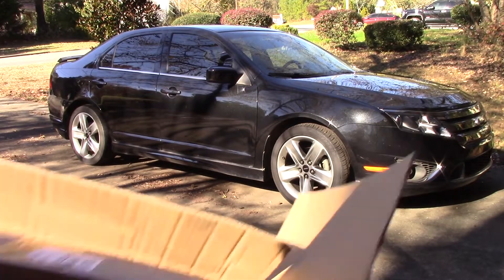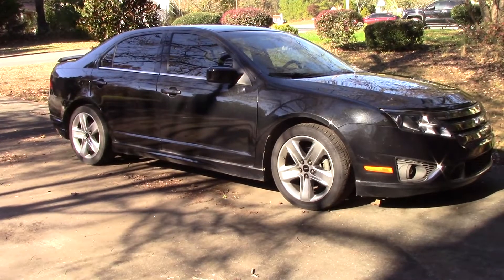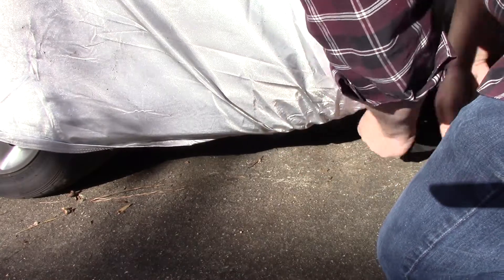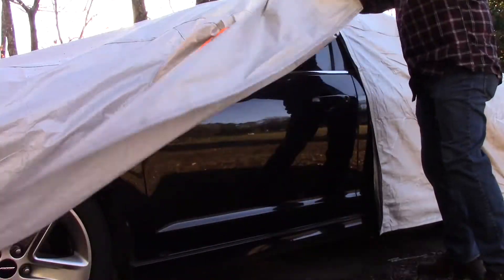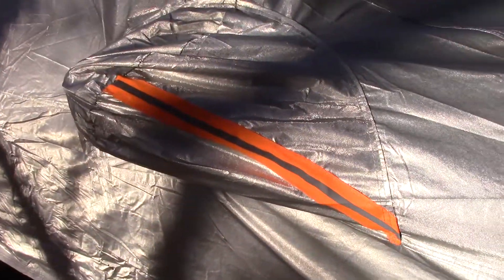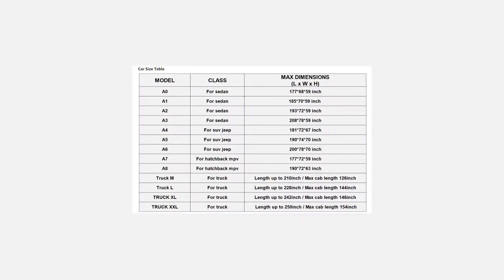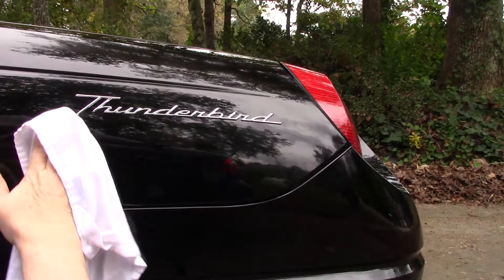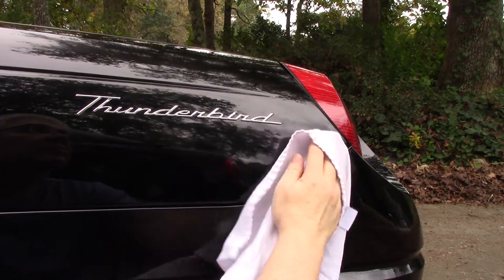Kayme Car Cover Review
This video is an overview of the Kayme A2 six layer car cover.